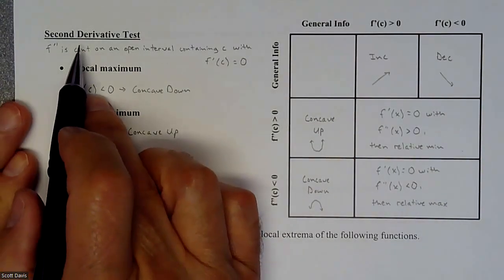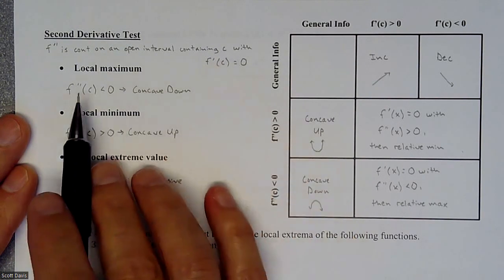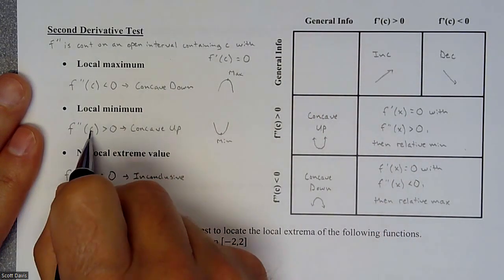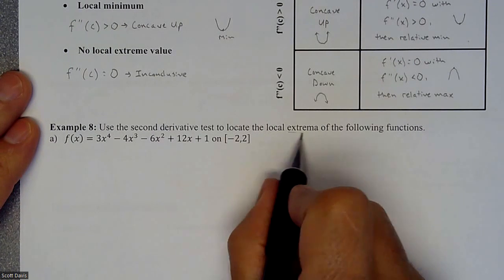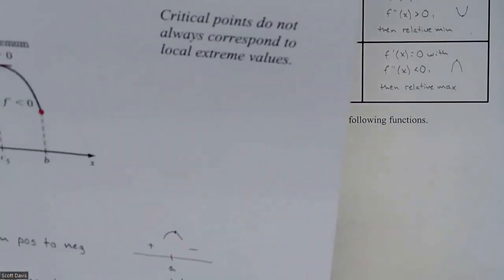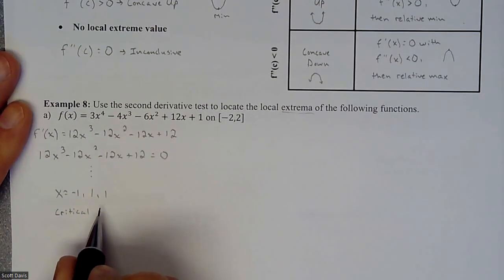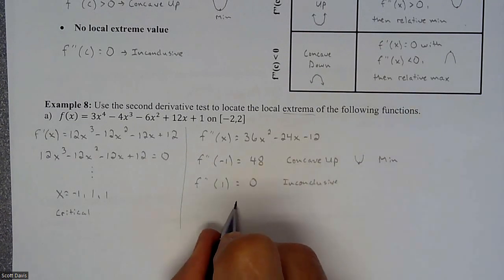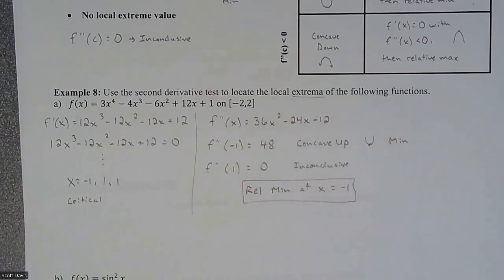Calc 1 - Second Derivative Test Defined with Example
Defining the second derivative test and how it can help determine max and mins.